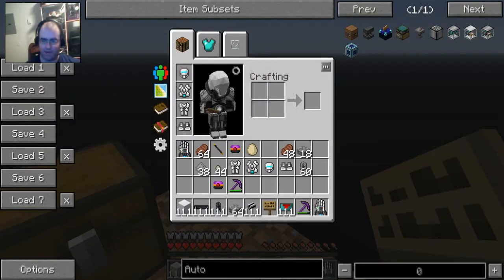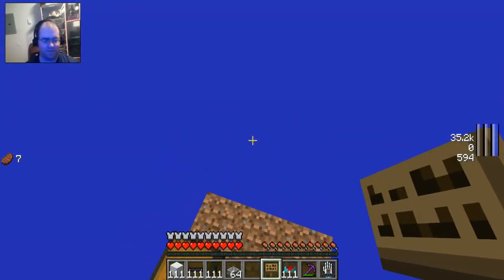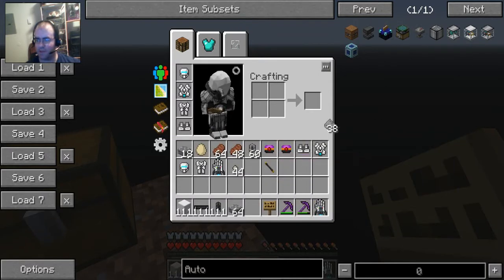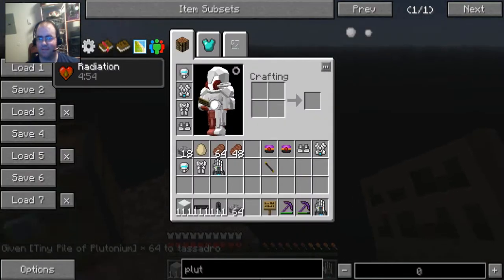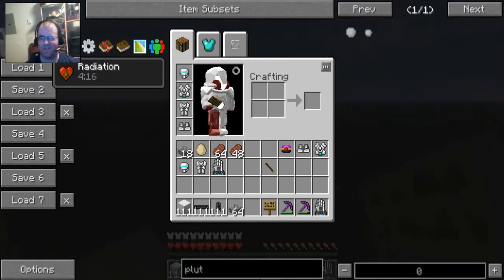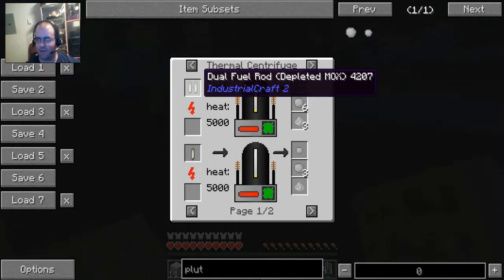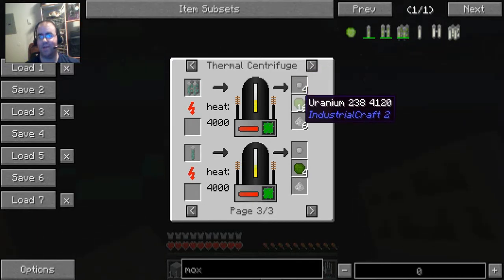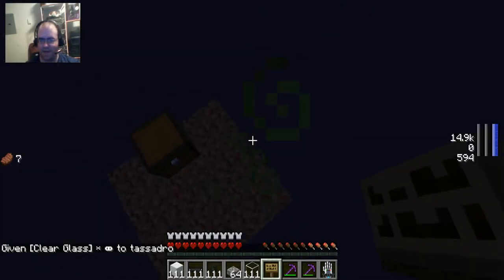Average Joe - Mincraft - The Void - We Begin Our Jounrey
Enter Into the Void and setting up out empire of fun. this one is just an explanation of what I plan to do with minecraft on my own with a "Minecraft for dummies" style of setups.  my friend saw my factory of lots of machinery and said he felt intimidated by it so he wanted me to explain it all so why not do a series on that very thing?